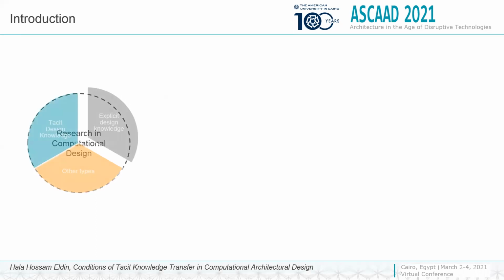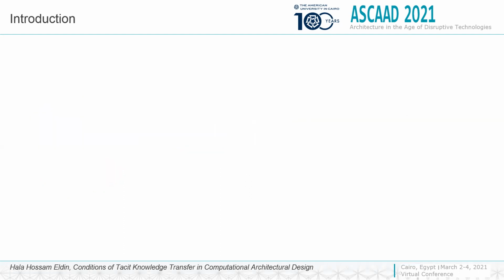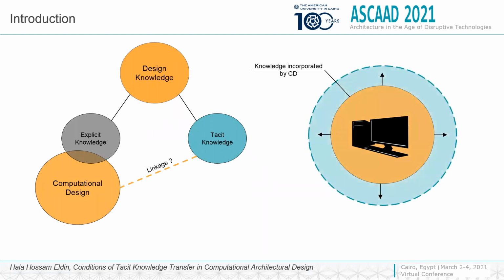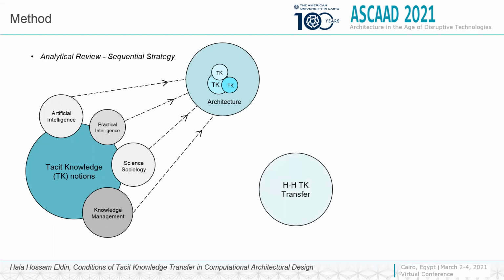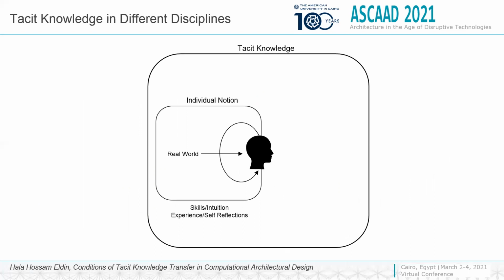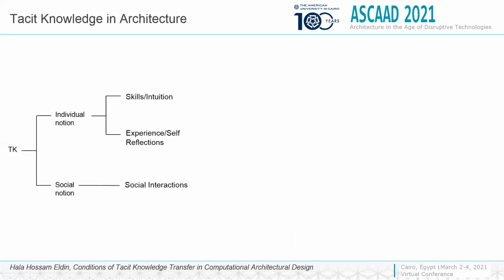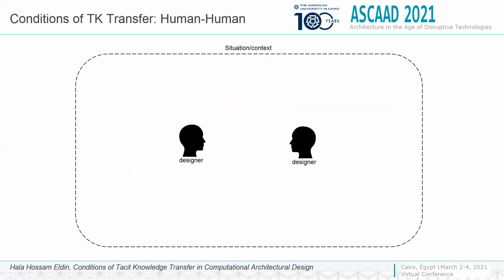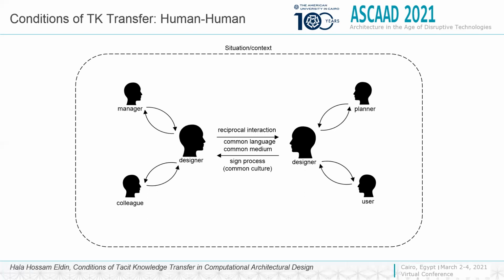130 Conditions of Tacit Knowledge Transfer In Architectural Computational Design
Paper Title: Conditions of Tacit Knowledge Transfer In Architectural Computational Design: An Analytical Review
Conference: ASCAAD 2021
Session: Human-Computer Interaction I
Authors: Hala Hossameldin, Ramy Bakir, Sherif Elfiki

9th International Conference of the Arab Society for Computer Aided Architectural Design